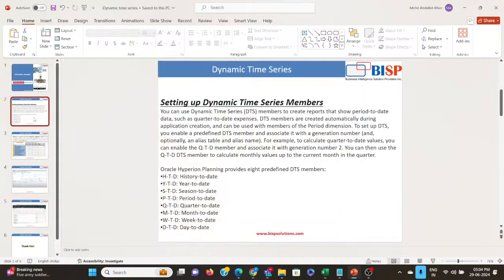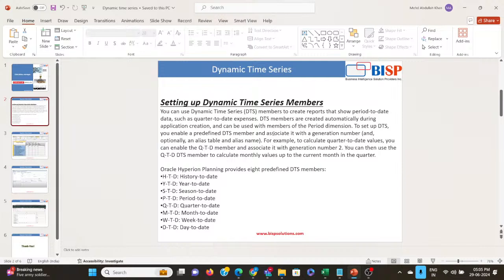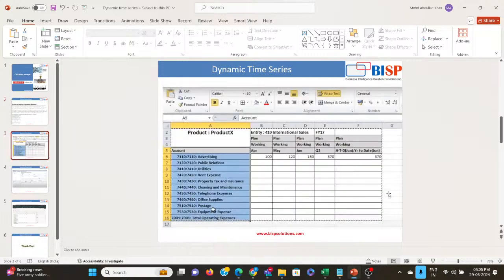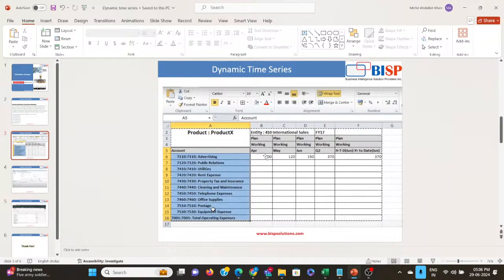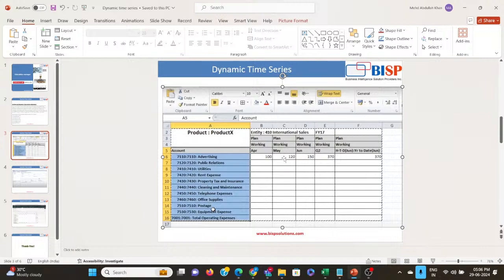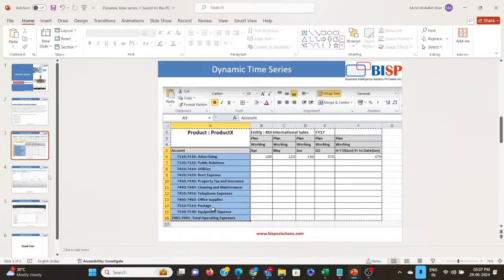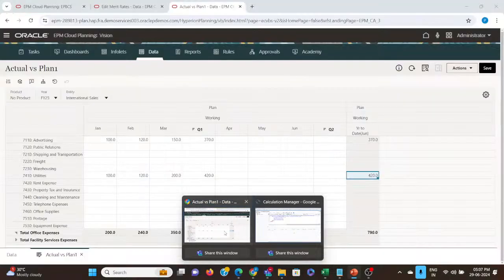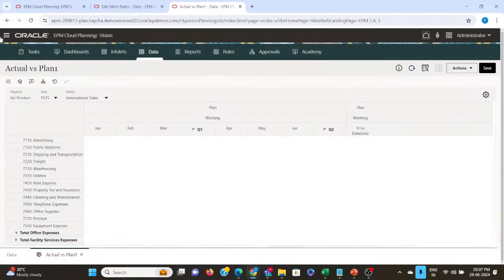Working with Planning Business Rules | Best Practices for Planning Business Rules